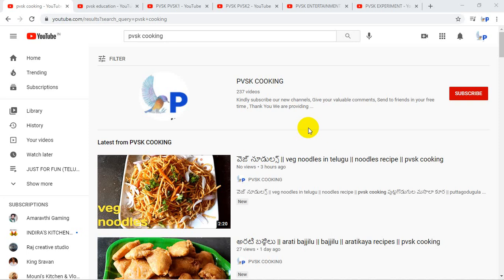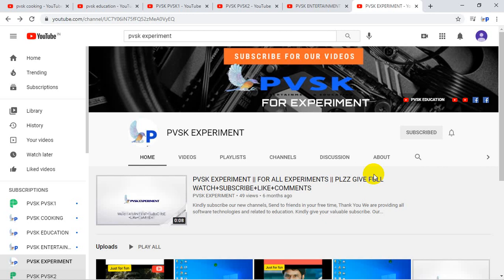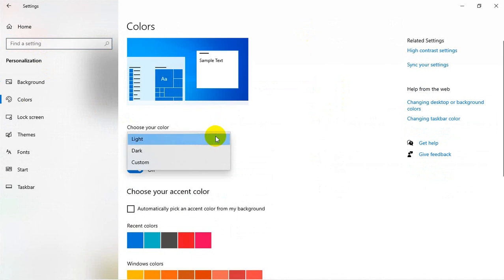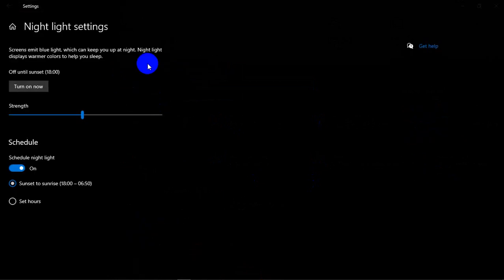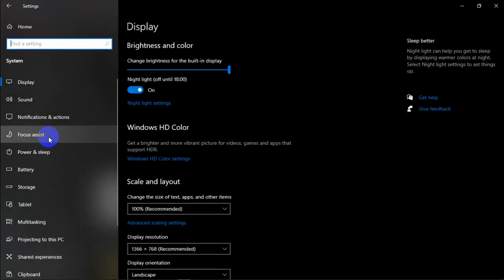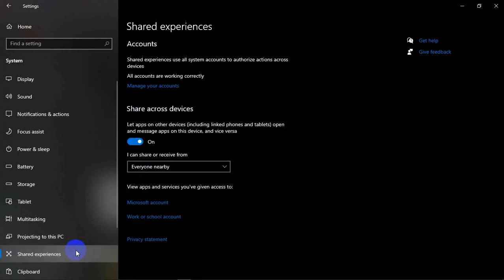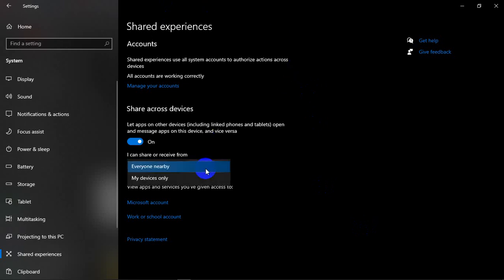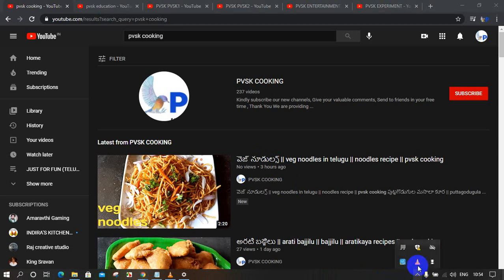WINDOWS 10 TIPS👍 ||PVSK PVSK1